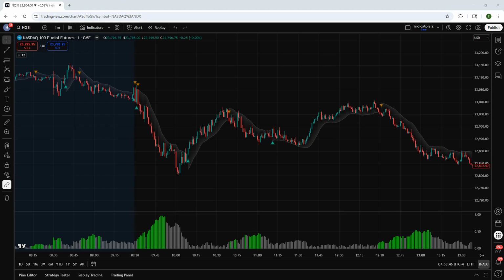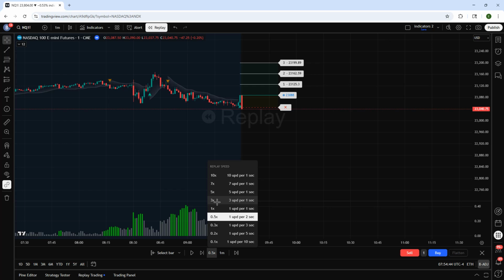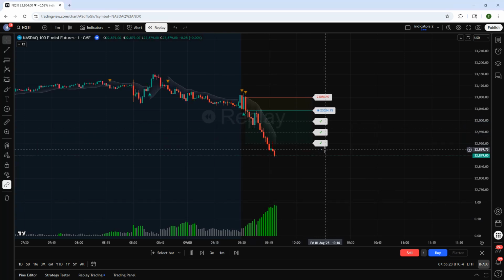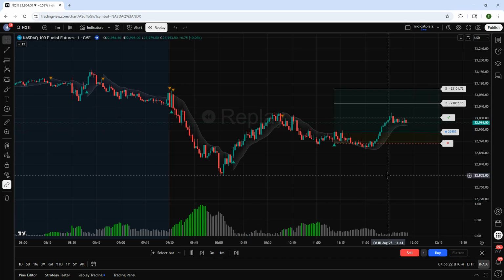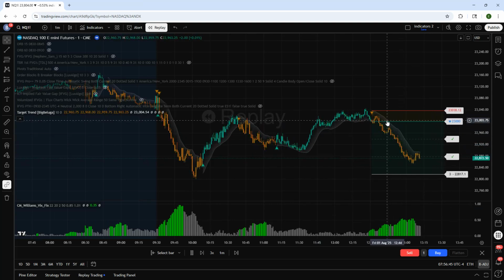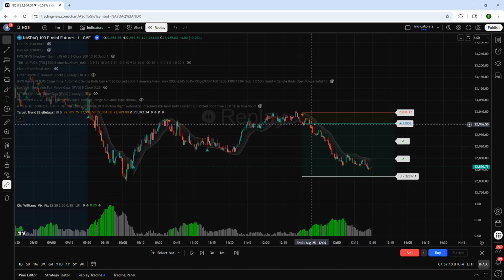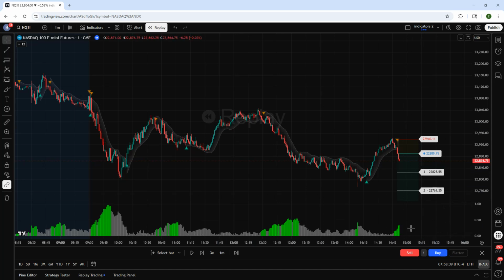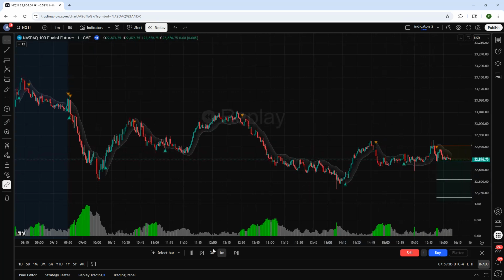Tradeingview Indicator That Could Change Everything - Futures Trading With Prop Firms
👉 Information on best prop firms Day Trading Stock Option3Jp2vLXHWOCx9qxeo/edit?usp=

🚨 This TradingView indicator could change everything for futures traders! 🚨

In this video, I break down a powerful TradingView indicator that’s helping me identify high-probability setups and take advantage of market moves. Whether you’re trading NQ, ES, or other futures contracts, this tool can give you a real edge.

I’ll also show you how this indicator works when trading with prop firms like Apex Trader Funding, Take Profit Trader, Tradeify, and My Funded Futures — so you can use it to maximize your funded account profits.

💡 What you’ll learn in this video:
✅ How the indicator works on TradingView
✅ The best ways to apply it in futures trading
✅ How it can help you scale with prop firms

If you want to improve your futures trading and make the most of your funded accounts, this is a must-watch!

Another successful day of live trading is in the books! Join us for live streams twice a day and use COVETRADER for the best deals at all prop firms. Check the link for more information on futures trading and trading strategies.